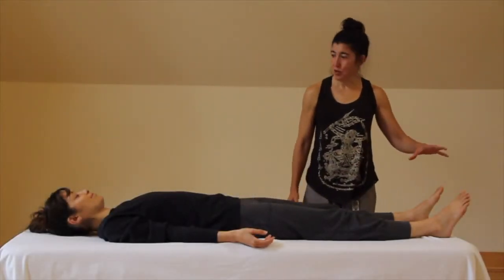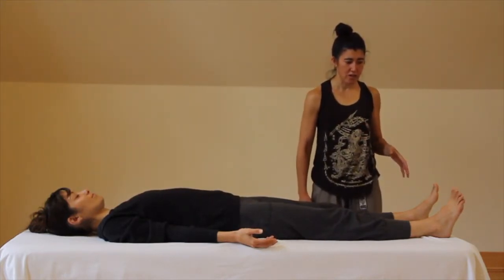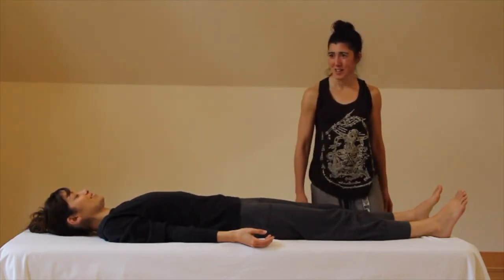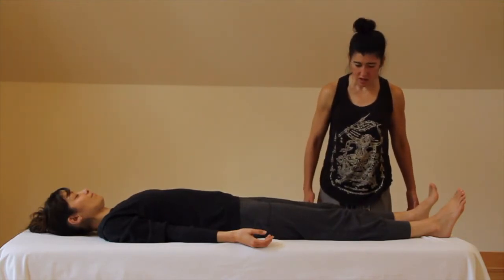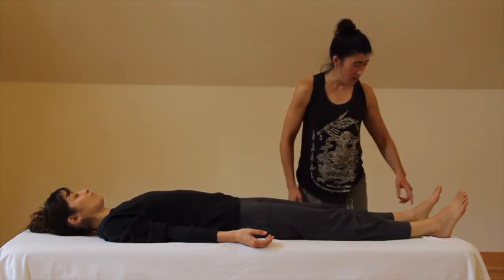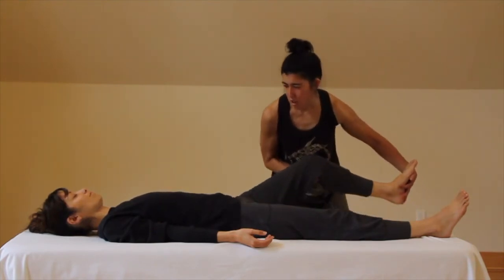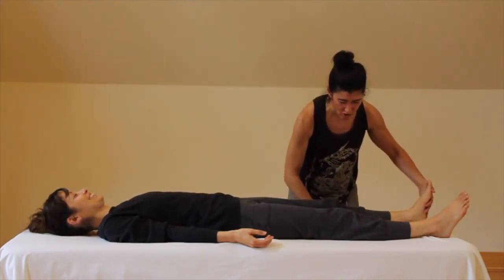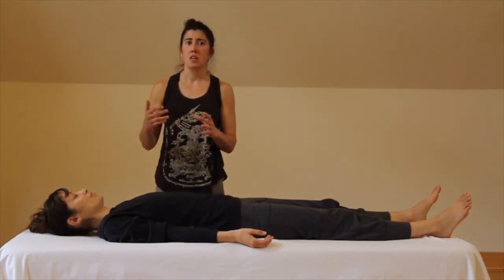Discover the Full Body Breath - Part 10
This interactive class begins with an easy to understand anatomy lesson on the thoracic diaphragm. You will be able to trace its borders on your own body. Knowing where it is and what it does will will empower you to make better use of it.

You will be amazed how quickly a person with no prior training can make radical changes in the ease and satisfaction of breathing.